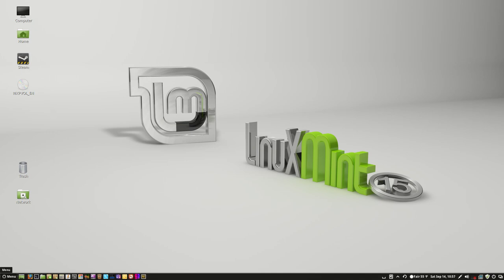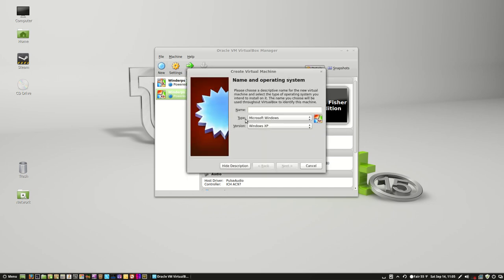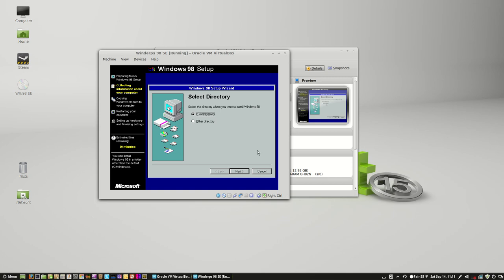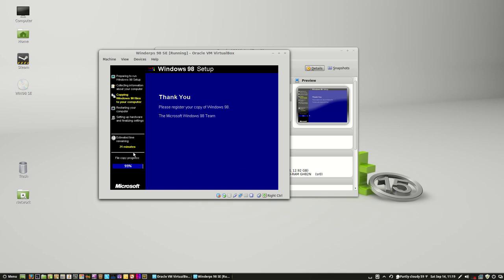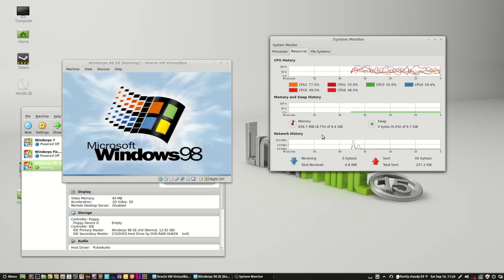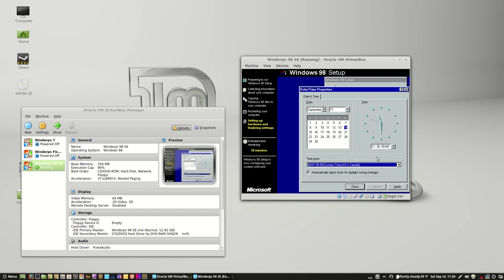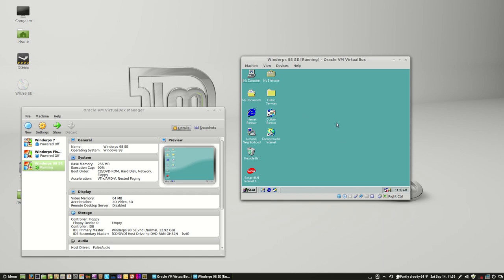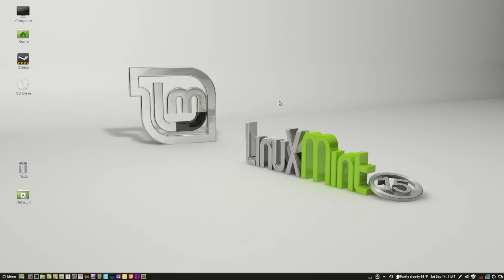Win98SE install in Virtualbox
I was going to install Windows XP in Virtualbox to try some of my older Windows software with, but there was a problem with the process.  I am not very experienced with Virtualbox but it's a easy to use program and easy to learn.  I did get Windows 98 Second Edition installed and running but there is the age-old driver hell that hapens.  You at least get to see the process and even to see a little gameplay of Wolfenstein 3D in DosBox on Linux Mint.